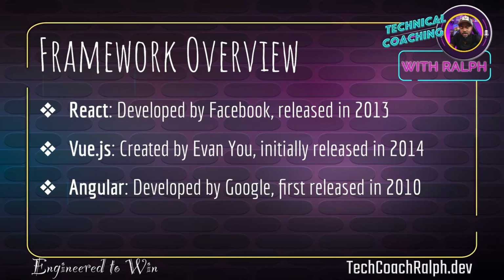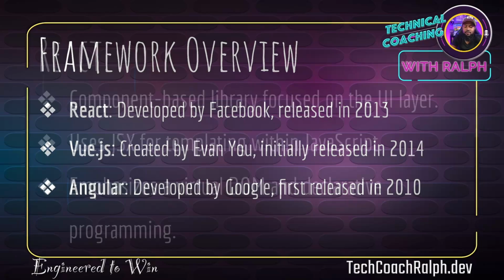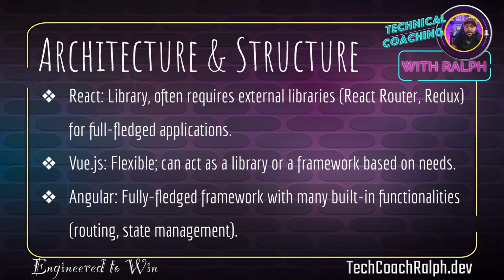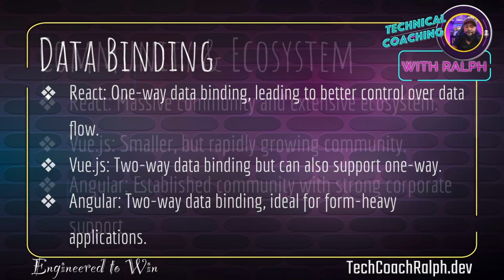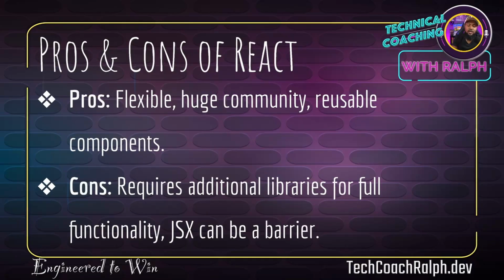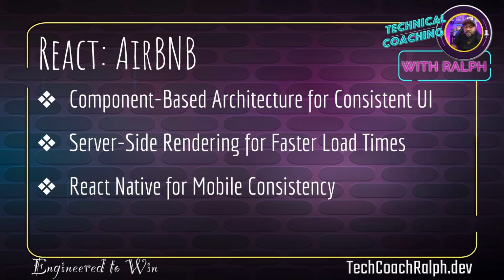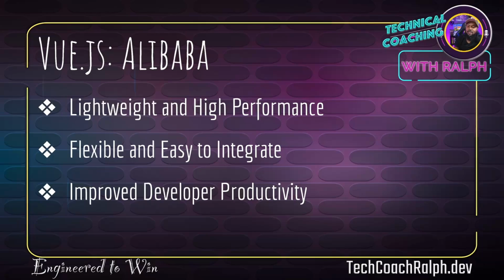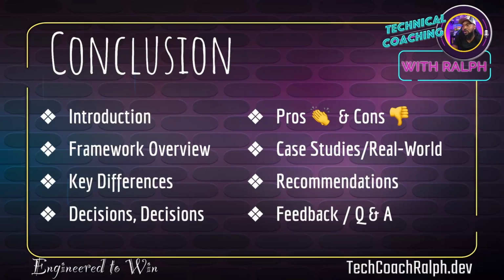What Is The BEST Front-End Framework? React vs Vue.js vs Angular!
Are you trying to decide between React, Vue.js, and Angular for your next web project? In this video, we break down the key differences, strengths, and use cases of each popular frontend framework to help you make the right choice.

We'll cover:

React: A flexible, component-based library from Facebook that excels in building dynamic user interfaces and is widely adopted in the tech industry.
Vue.js: Known for its ease of use and progressive framework, Vue is perfect for new developers and provides reactive two-way binding, making it ideal for smaller and medium-sized projects.
Angular: A robust, fully-fledged framework from Google with powerful tools for creating scalable applications. Angular is best for larger projects where a full-featured, opinionated framework is needed.
We’ll dive into:

Learning Curve: Which framework is easiest to learn?
Performance: How does each stack up in terms of speed and efficiency?
Ecosystem and Community: Which has the most resources, plugins, and community support?
Use Cases: Find out where each framework shines, from small apps to enterprise-level solutions.
Whether you're a beginner looking to start your journey or an experienced developer weighing options for your next big project, this video will give you a comprehensive understanding of each framework.